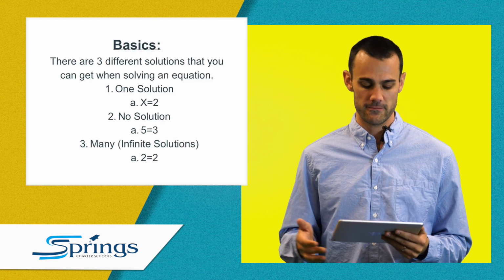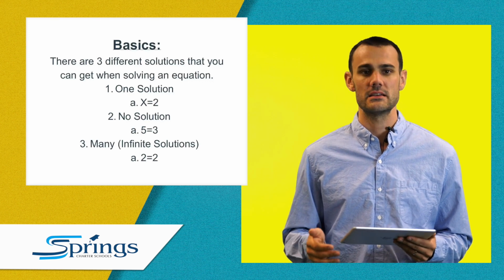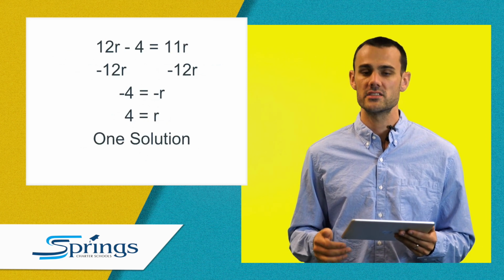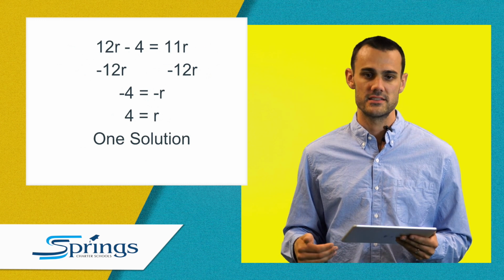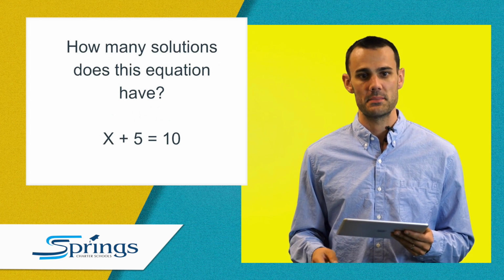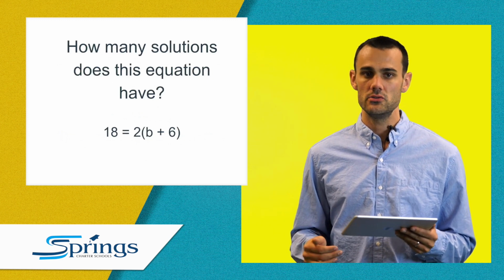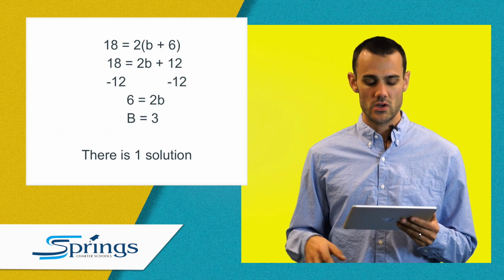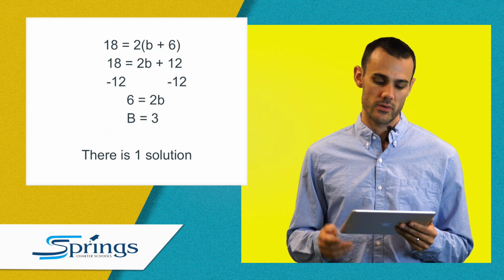Spring into Math 8 Chapter 8 Lesson 1